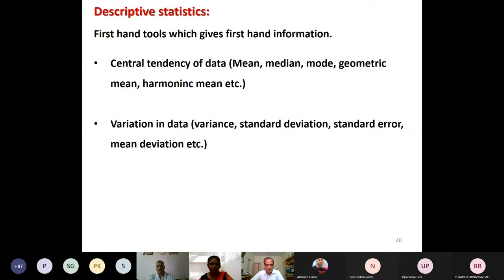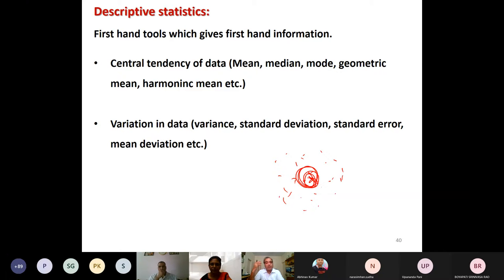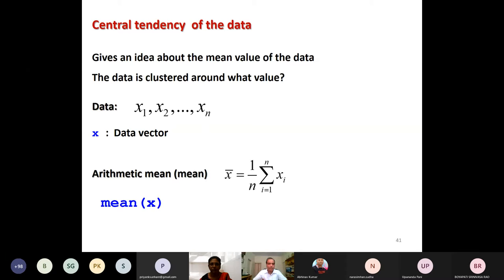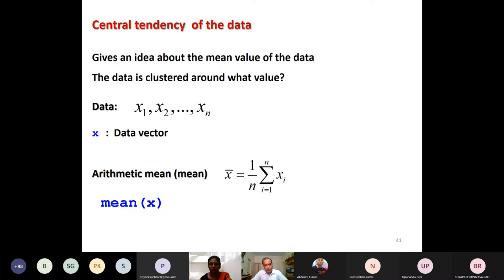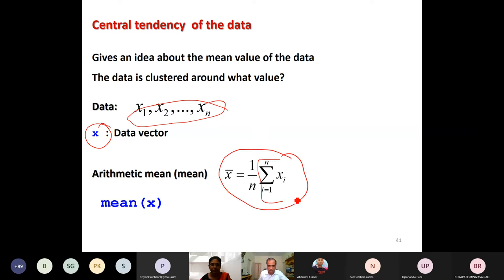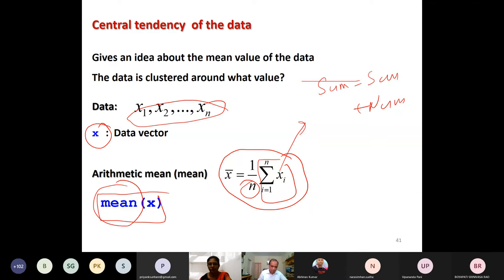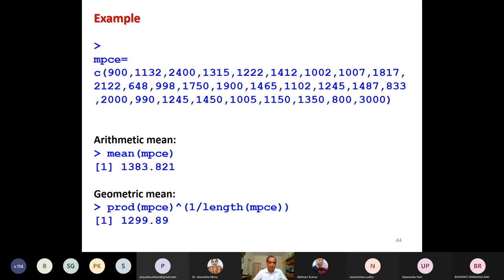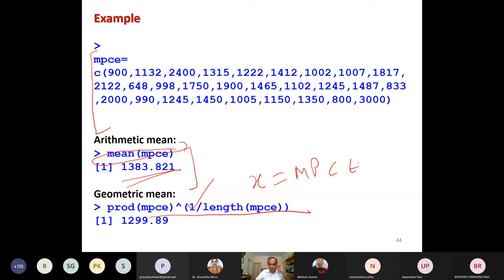FDPDSSMRP Sssion III 22 6 21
fdp-22.6.21-Session-III